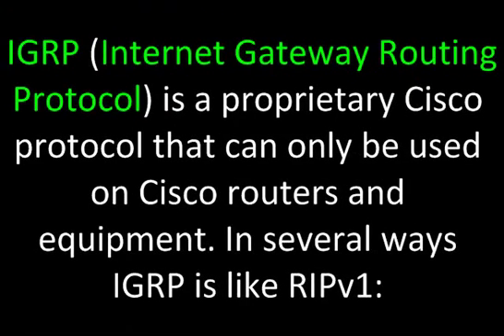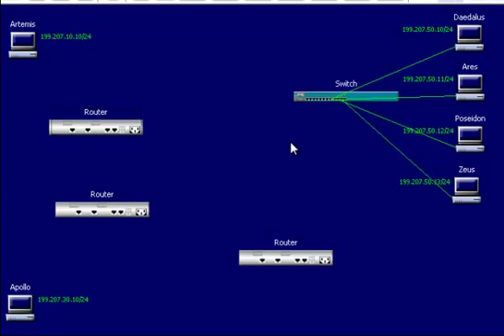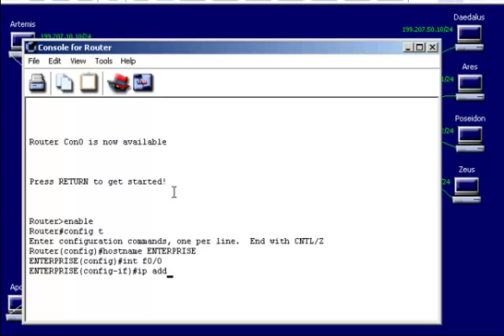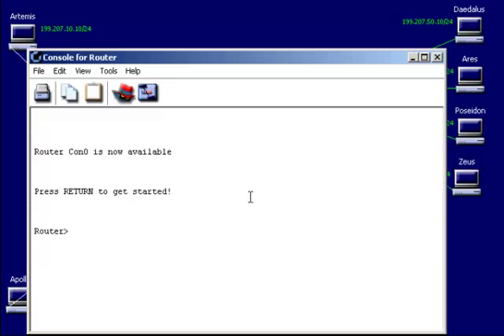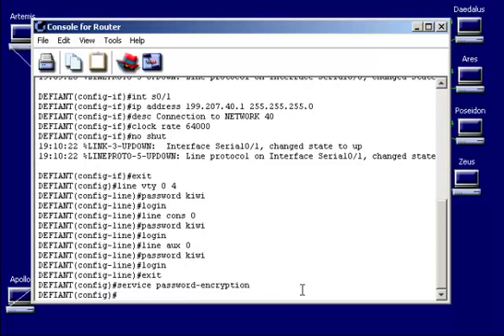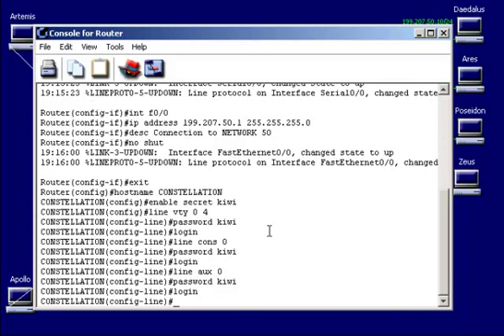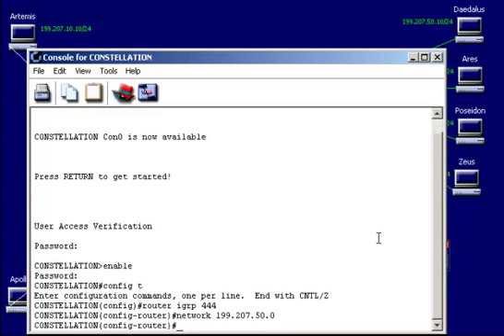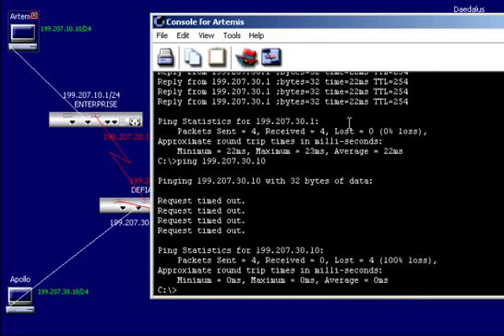Cisco Internetworking: Dynamic Routing Protocols - IGRP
Cisco Internetworking: Dynamic Routing Protocols - IGRP. Setting up and configuring IGRP. How IGRP works.